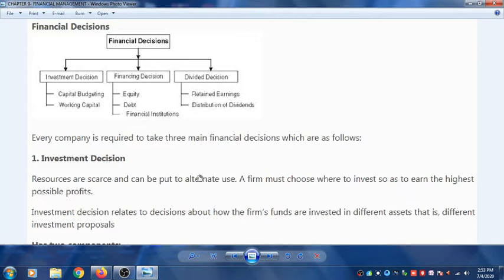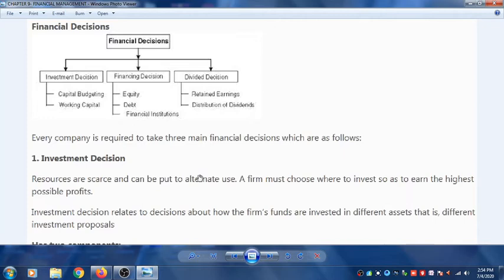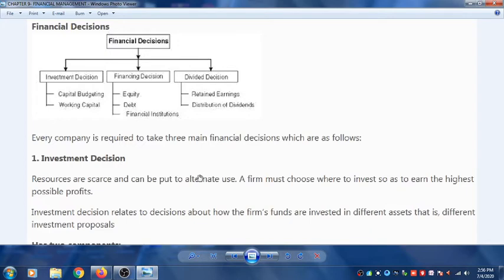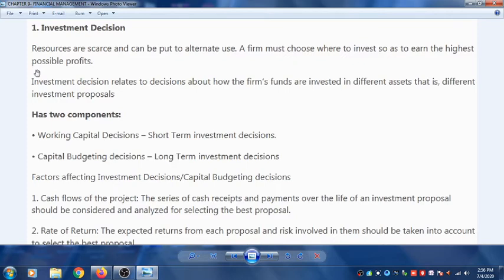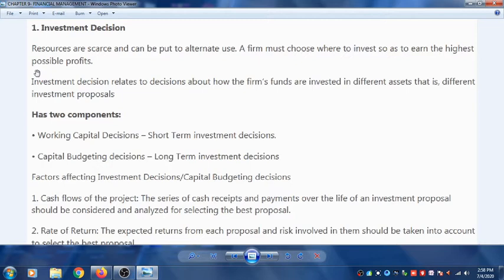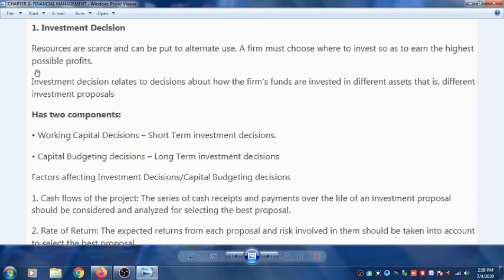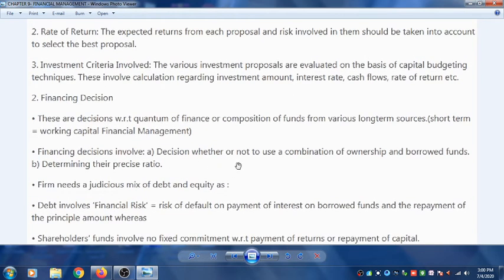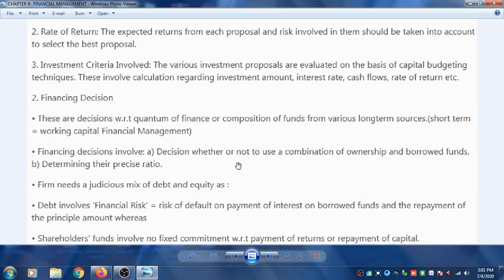Class 12. Business Studies.9.2-Investment Decision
Chapter 9- Financial Management